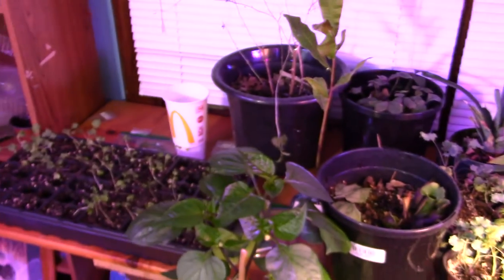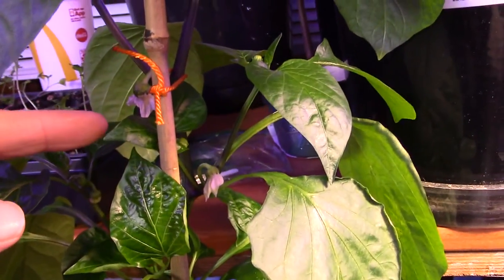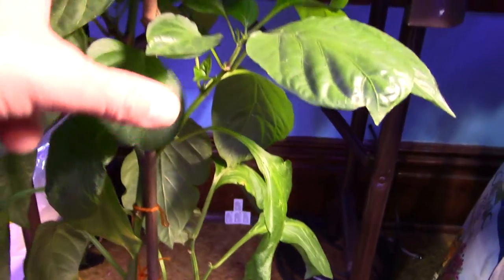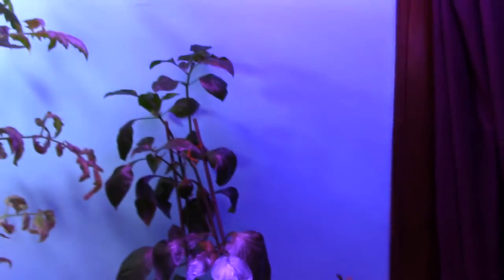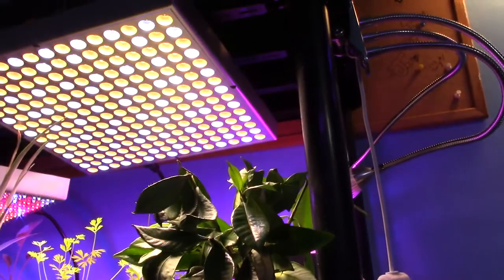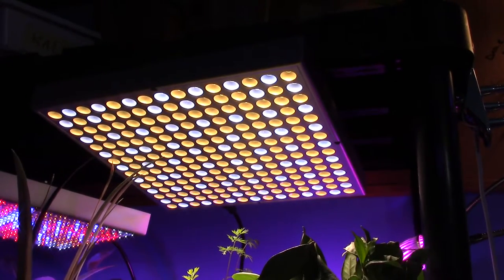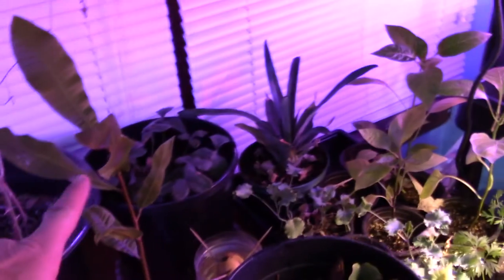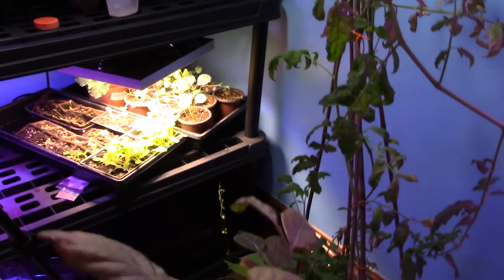pepper plant flowers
pepper plant flowers. This pepper plant has way more flowers than the other pepper plant. i have the fan in the grow room so that the flowers can self pollinate. That's the plan anyway. The other plant has two peppers growing and I home this plant can grow a dozen peppers.